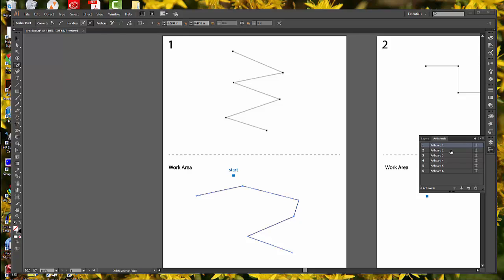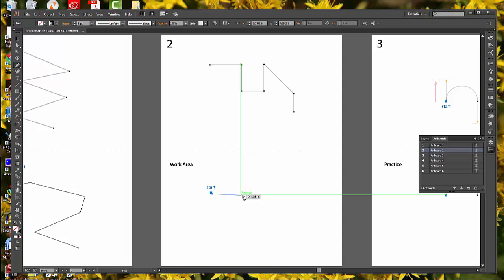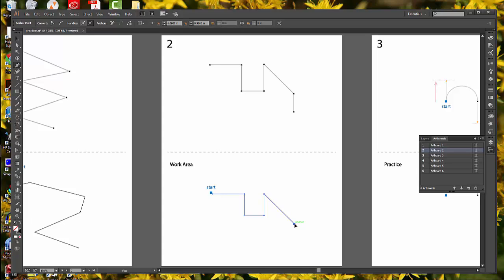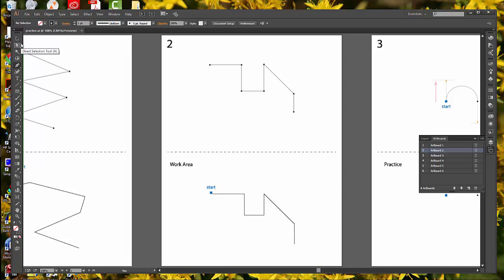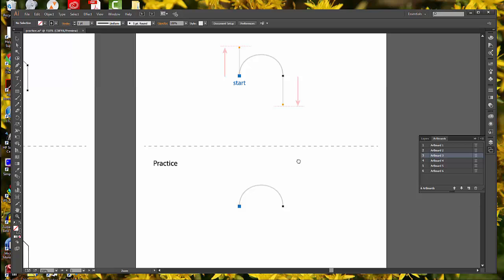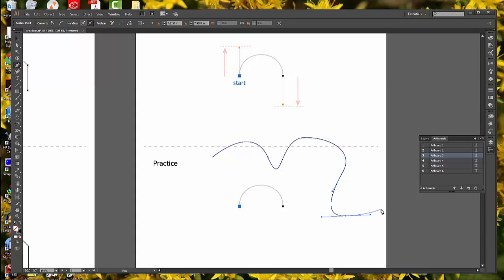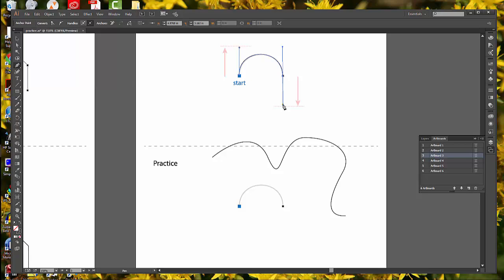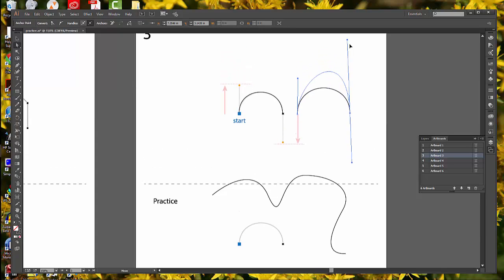Ai chpt 5b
Adobe Illustrator (2014 Release) Classroom in a Book Chapter 5 part b